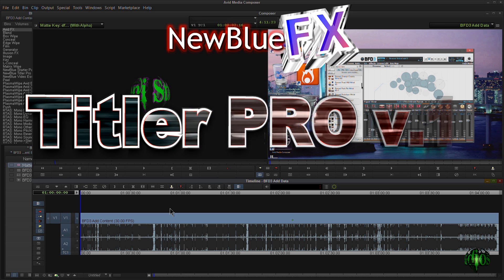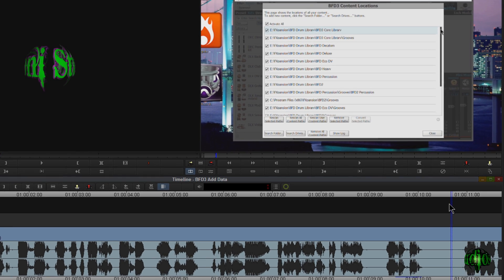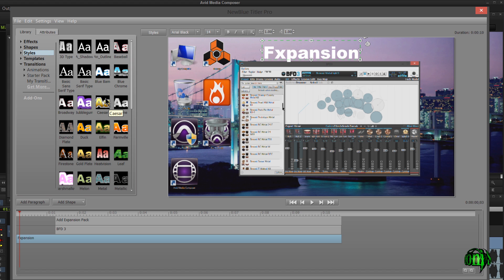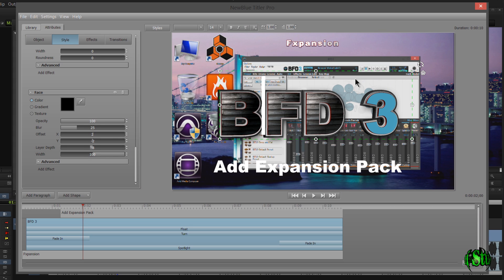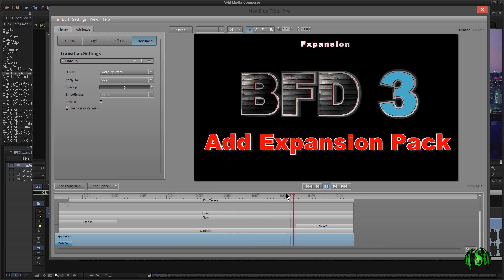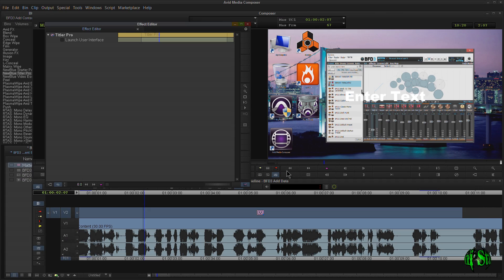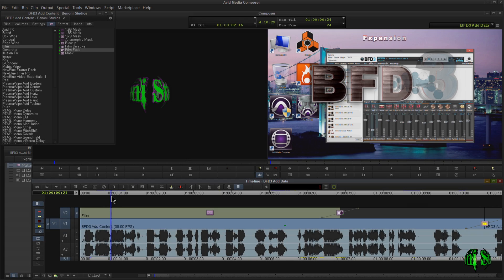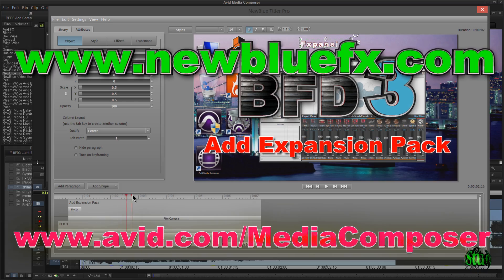NewBlue FX Titler Pro in Avid Media Composer 7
This video shows NewBlue FX Titler Pro 1.0 being used in Avid Media Composer 7.

Media Composer 7 comes with plenty of included tools for creating awesome, pro titles - Avid Title Tool, Avid Marquee, Avid FX. but Media Composer 7 also includes NewBlue FX Titler Pro!

Titler Pro can be used to create titles and lower thirds, then you can animate them right within the Titler Pro interface. Create amazing 2D or 3D titles with ease.

Use the included presets in Titler Pro or create your own, you can even keyframe.

Save your presets for later use or even save your title in a Bin in Media Composer to quickly re-use, just like any other effect.

Titler Pro includes several pro level presets so you can create your titles in no time.